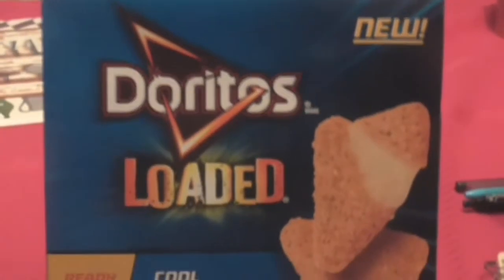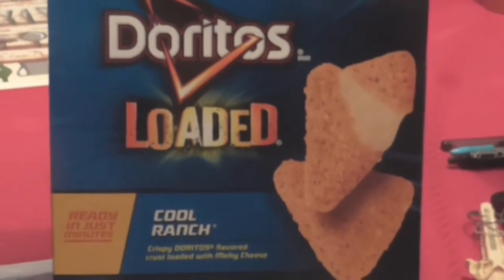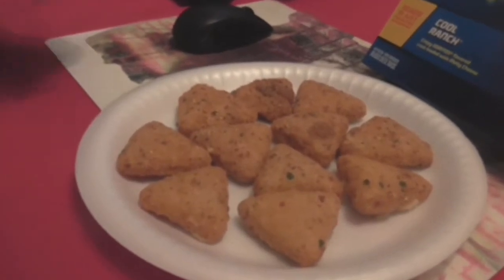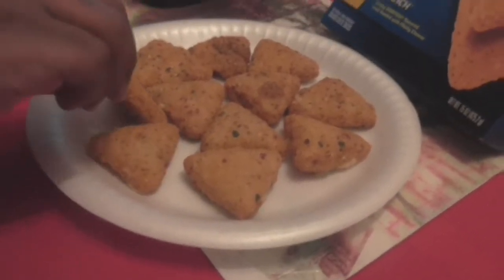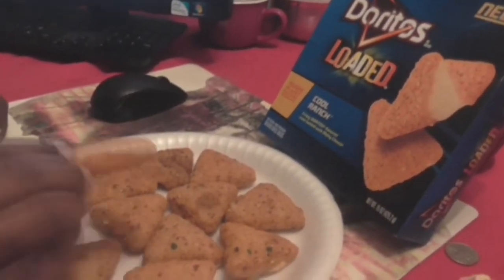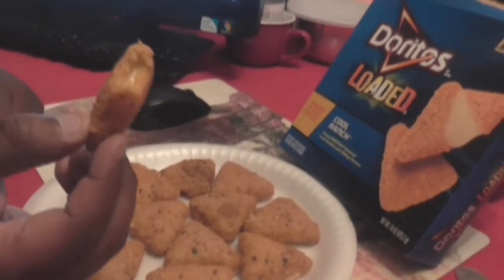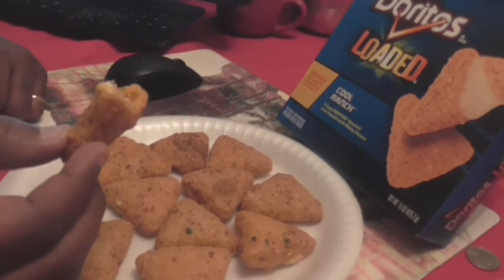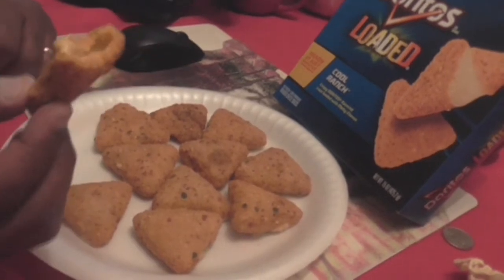Doritos Loaded Cool Ranch